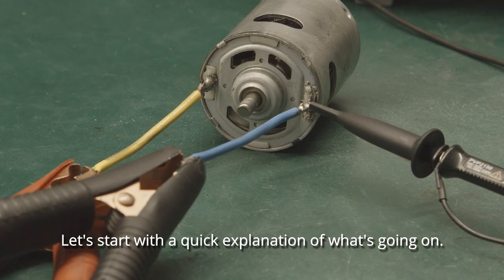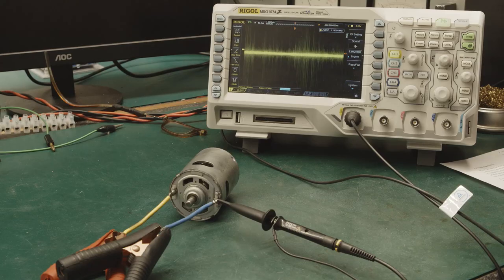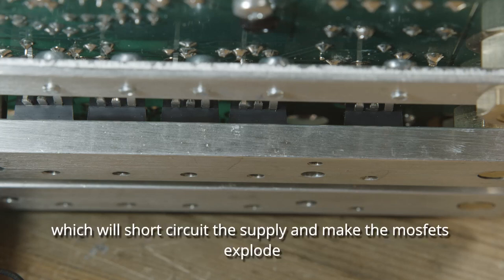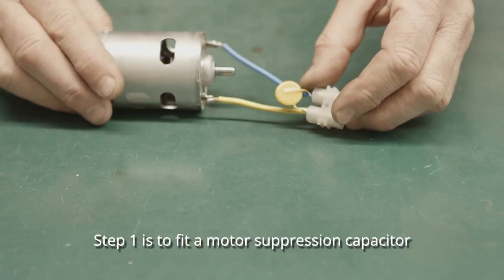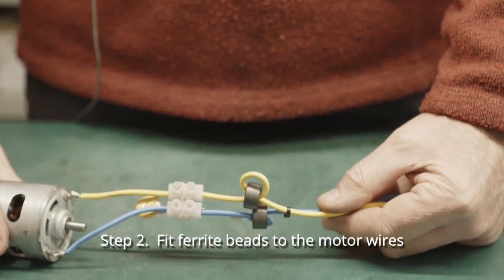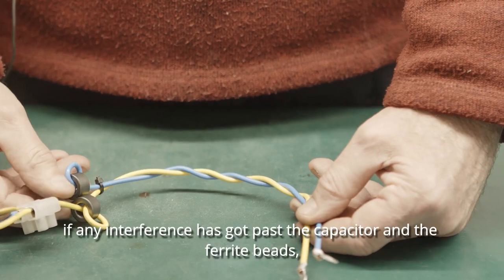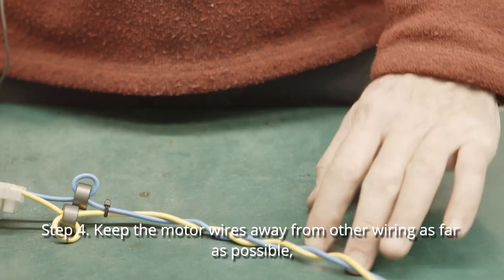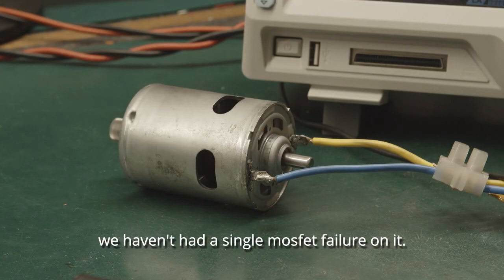Noise suppression for an electric motor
An explanation of what causes radio frequency noise in an electric motor, what problems it can cause, and four simple steps you can take to reduce it.